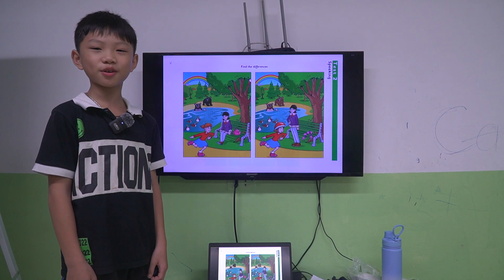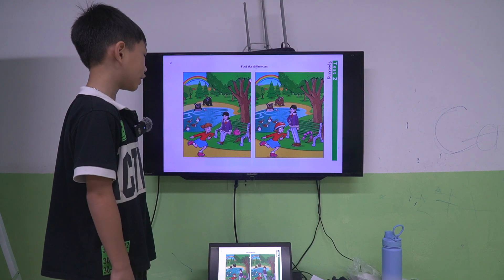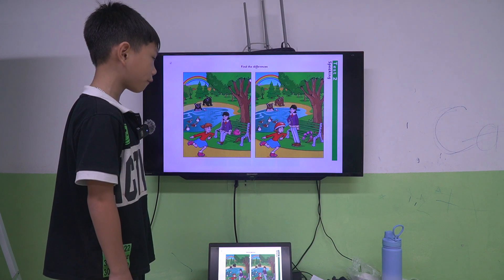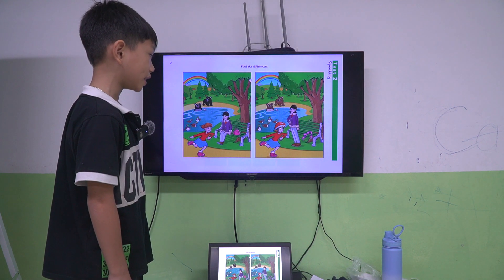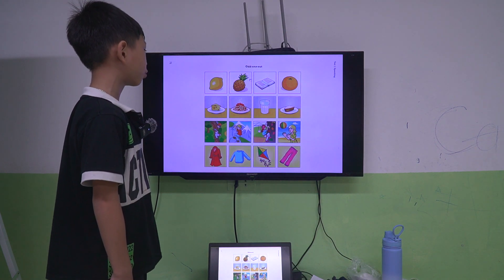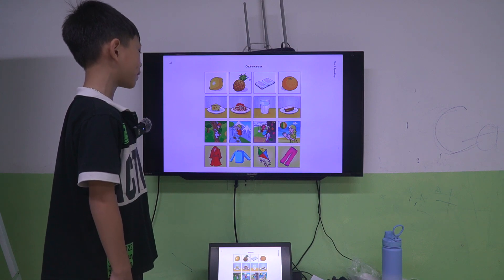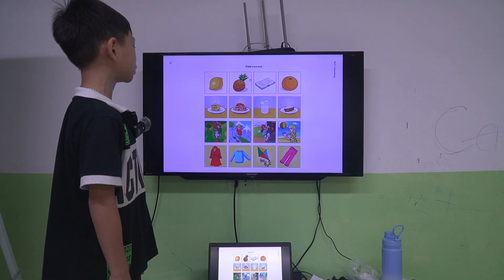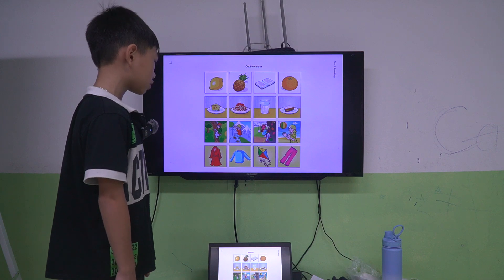K227 - Speaking Test - Tom 2